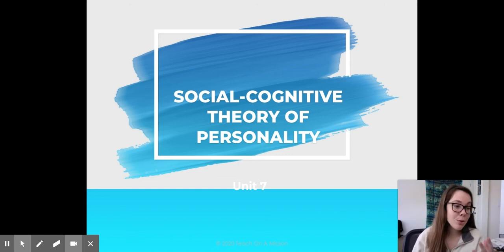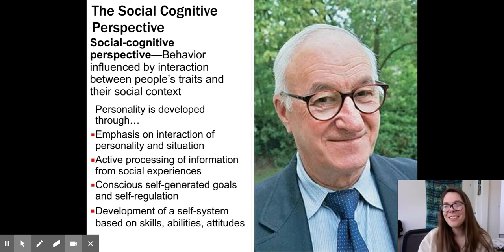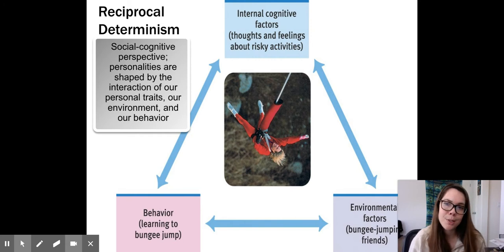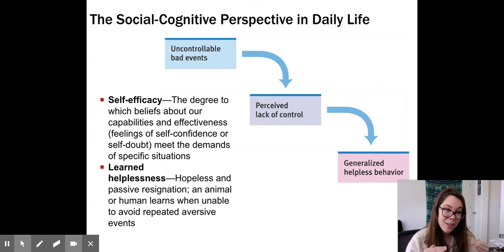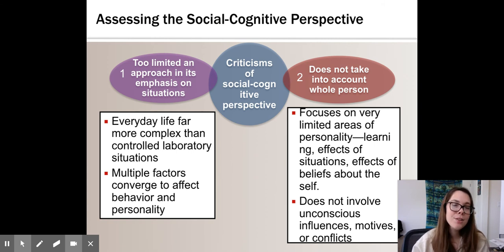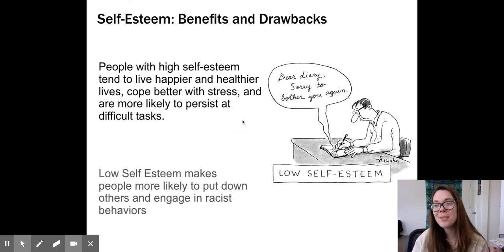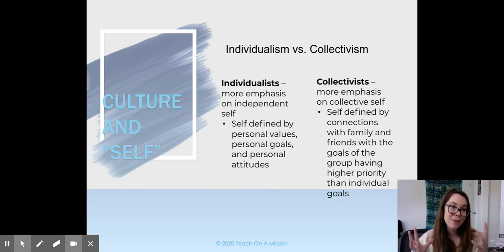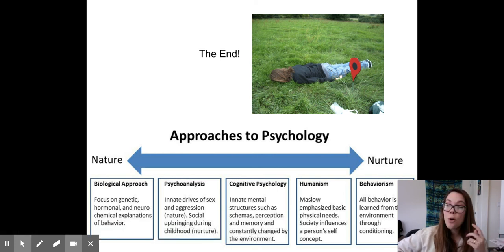Unit 7 Part 2: Modules 63-64